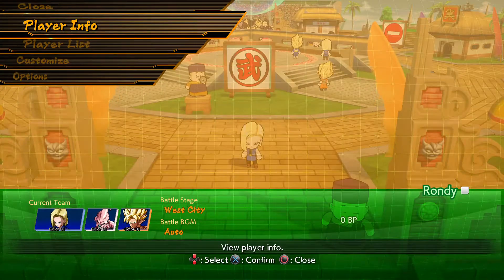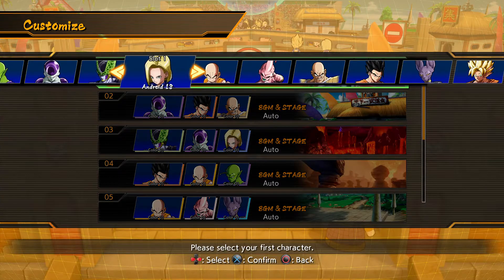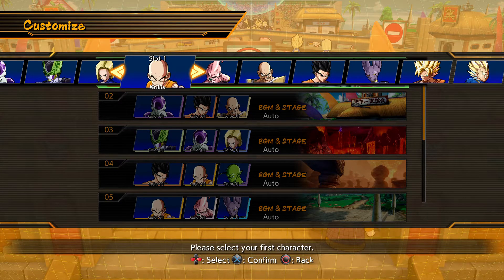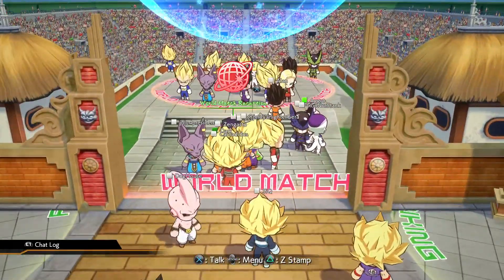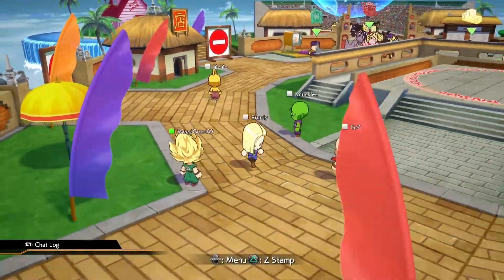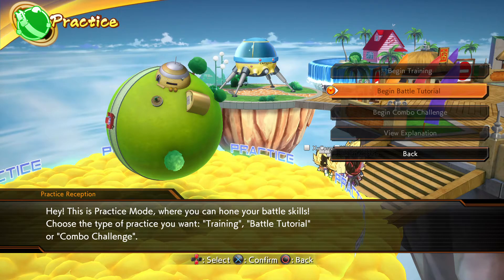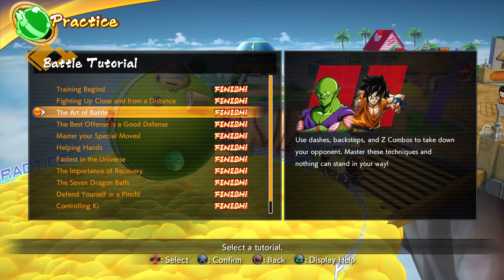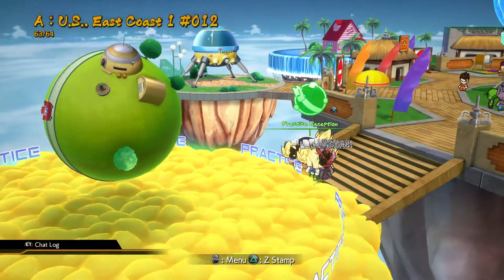DRAGON BALL FighterZ Early Access Overview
Dragonball Fighterz early access is here for those who preorderd.